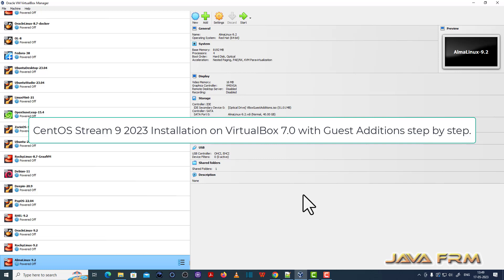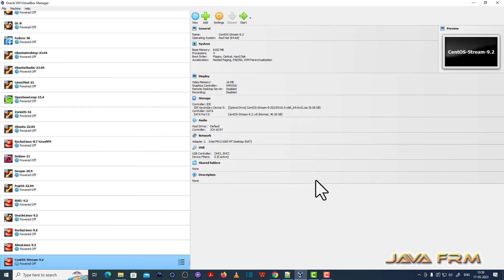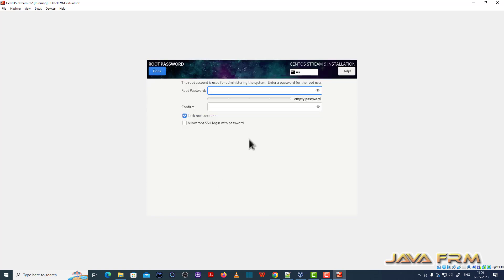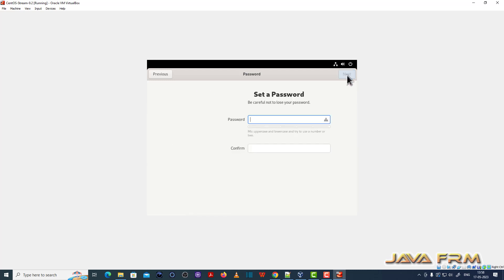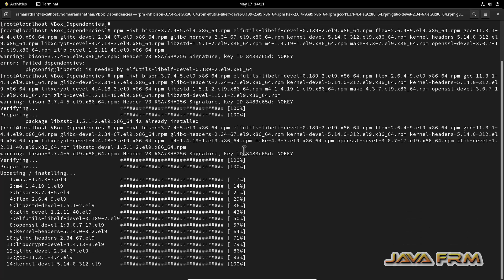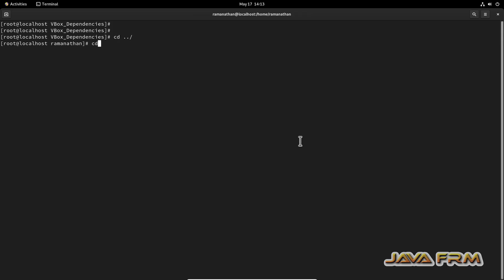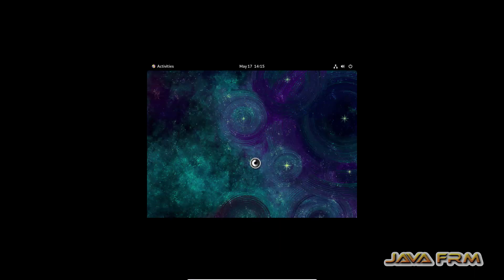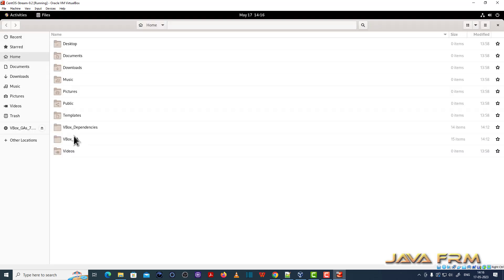CentOS Stream 9 2023 Installation on VirtualBox 7.0 with Guest Additions step by step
In this video we are going to see how to install CentOS Stream 9 2023 on VirtualBox 7.0 with Guest Additions step by step.

First download the CentOS Stream 9 2023 DVD iso file from centos website.
Create the CentOS Stream 9 2023 VirtualMachine in VirtualBox 7.0 and install the OS.
Mount VirtualBox Guest Addition iso file.
First install the below dependent rpm packages for VirtualBox GuestAdditions.

All above mentioned dependent rpm packages are available in CentOS Stream 9 2023 DVD BaseOS/Packages and AppStream/Packages Directory.
After install check the screen resolution and shared clipboard functionality in CentOS Stream 9.2